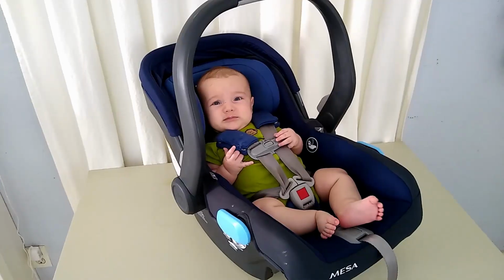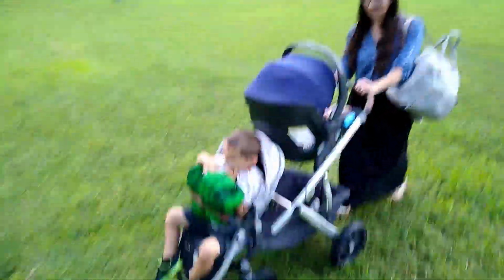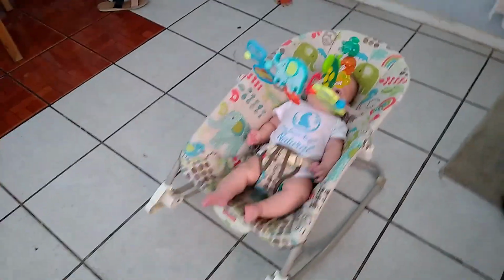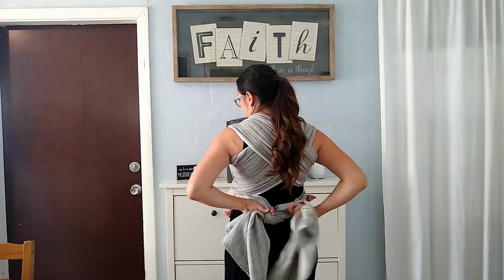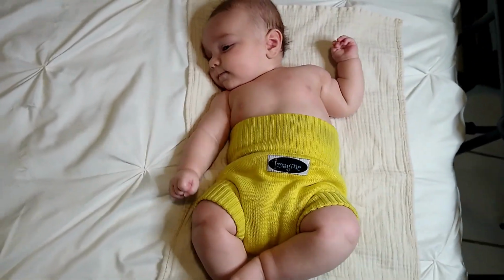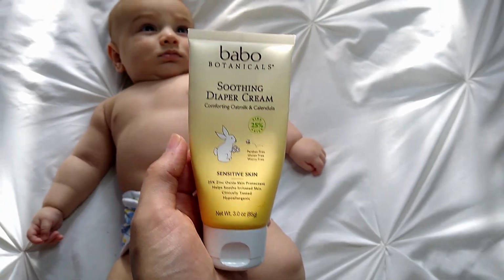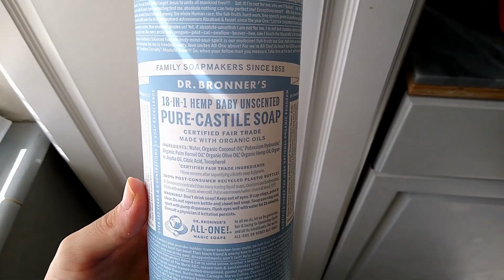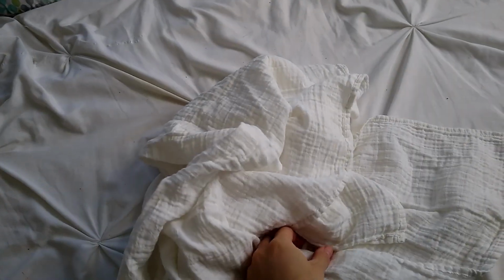Baby MUST Haves 2020 | Minimalist Essentials for New/Expecting Parents & Growing Families Newborn +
Hello everyone! This is a minimalist list of my favorite baby items and what I am currently using for baby number four. As a mom of four little ones I like to buy products that are both high quality and functional. I have learned in the past six years that this motto, when buying baby gear (or anything really), will actually save you money. Hope you find this list helpful.

"Big Buys"
Car Seat
Woven Wrap
Diaper Bag(s)
Cloth Diapers

*Under $50*
Baby Rocker
Muslin Blankets
Diaper Rash Cream
Nursing/Car Seat Cover
Sleeping Sacks
Dr. Bronner's Castile Soap